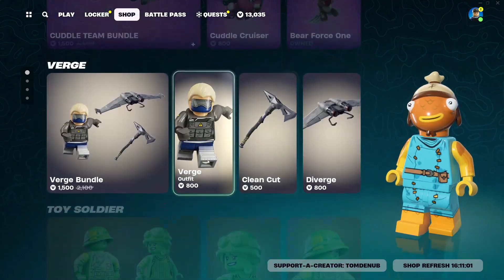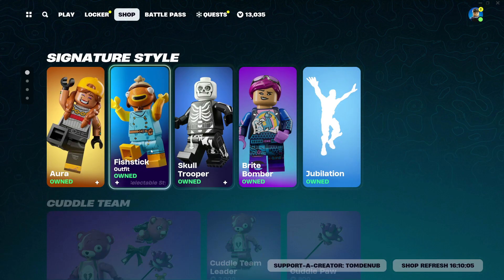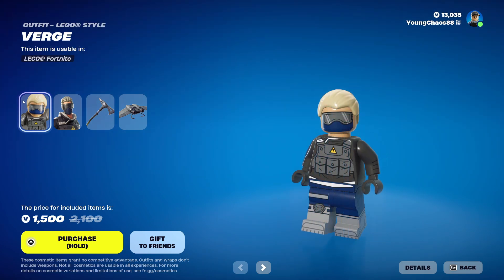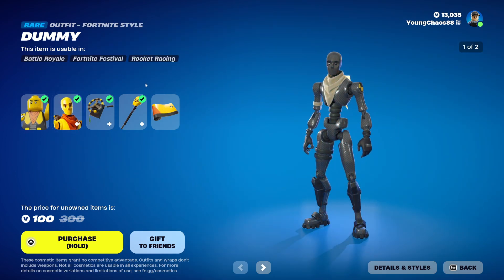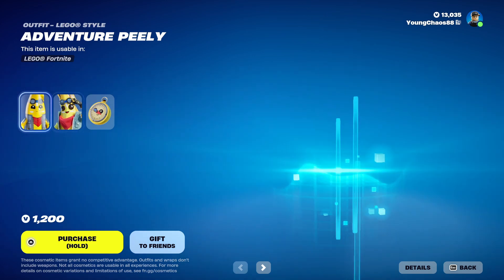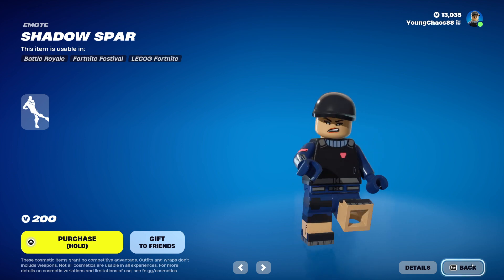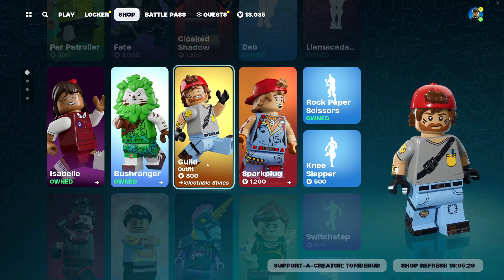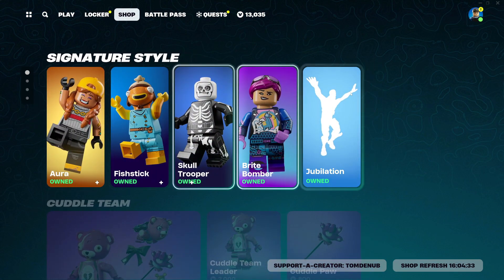🌟 Fortnite Item Shop - December 7th, 2023 | Lego x Fortnite Skins!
Today, we got tons of returning skins, now each with their own Lego variant. This is of course to go along with the new gamemode which just released!